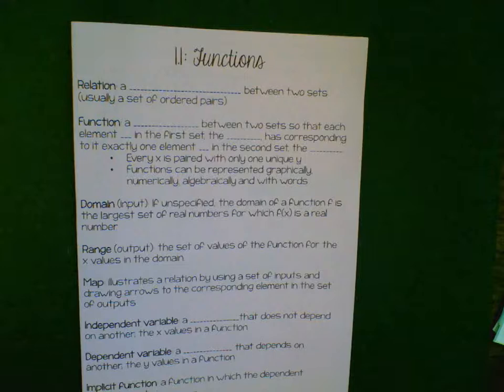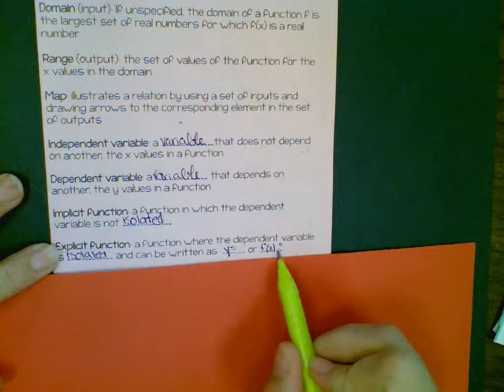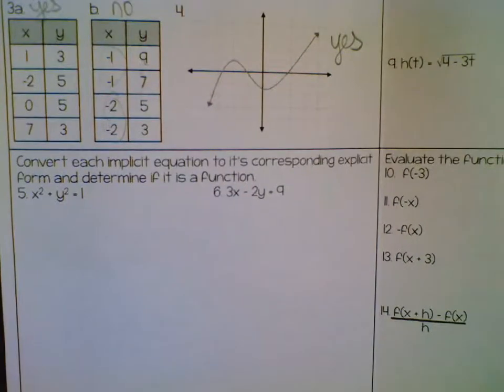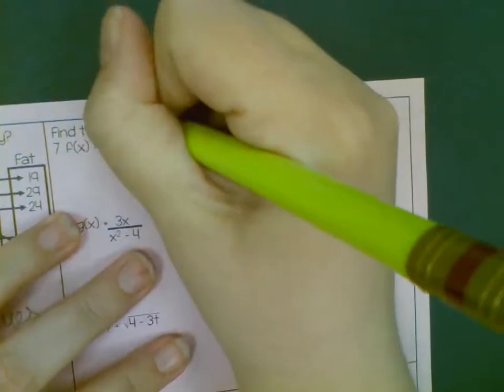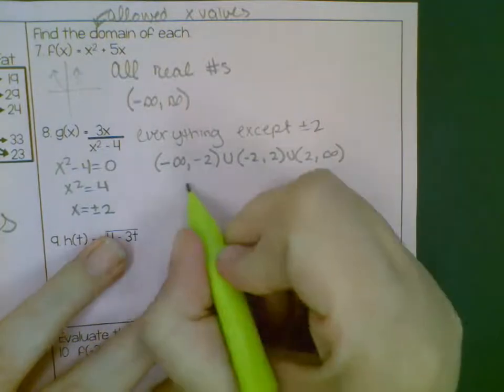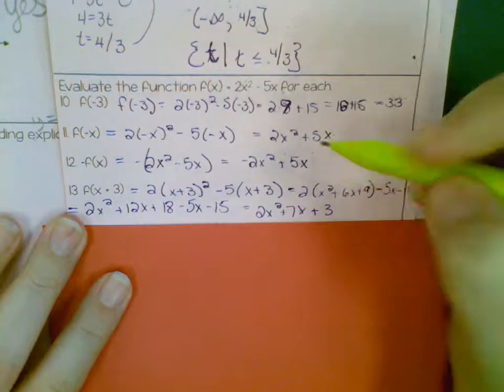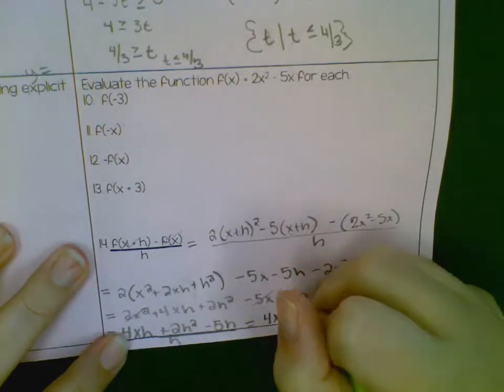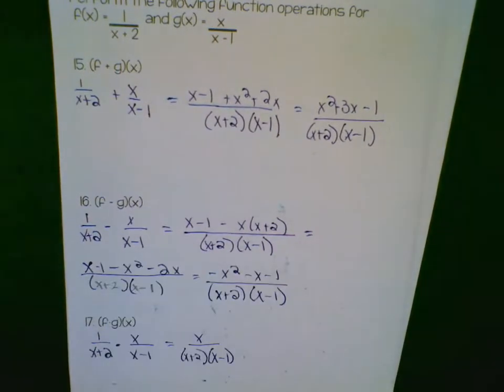Precalc 1.1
1.1: Functions